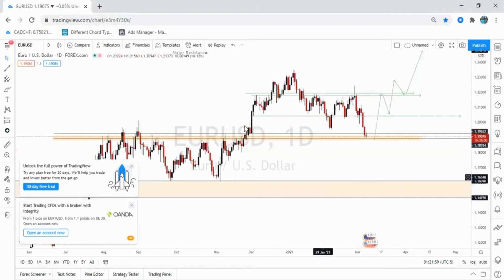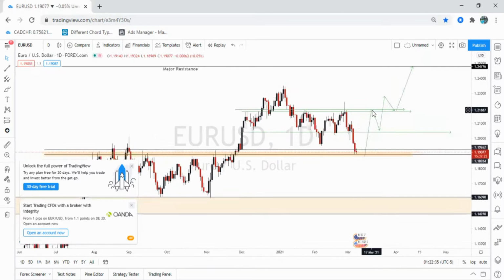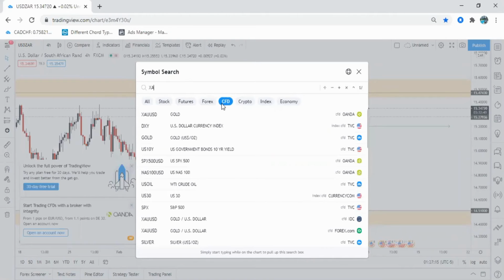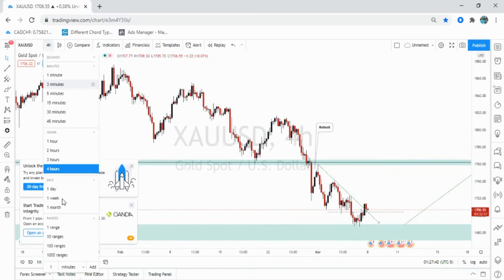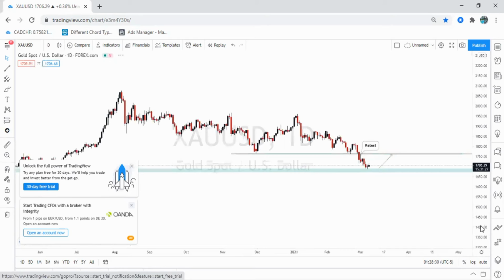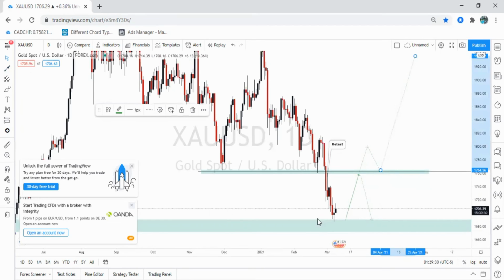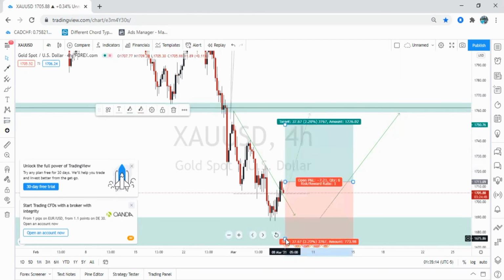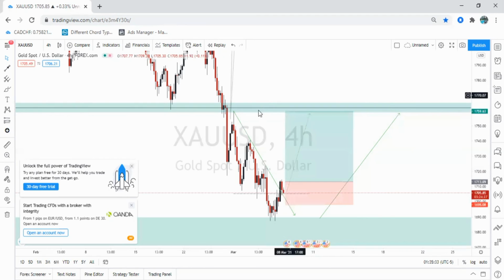Weekly Market Breakdown- EURUSD, Gold and USDZAR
Thank you guys for tuning in.

Please be advised that my videos do not constitute as financial advise, they only exist for educational and entertainment purposes. It is still your responsibility, as an individual trader to do due diligence and apply proper risk management.
Leverage carries a great amount of risk and the trader is at risk of losing all of his/her capital